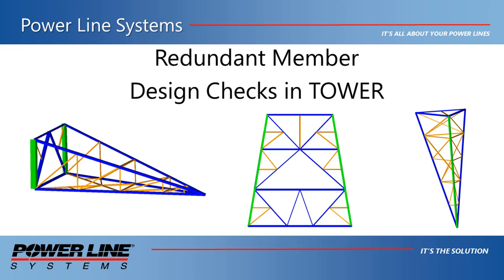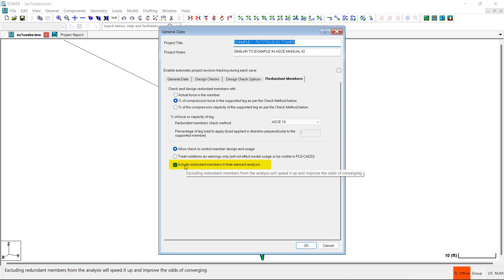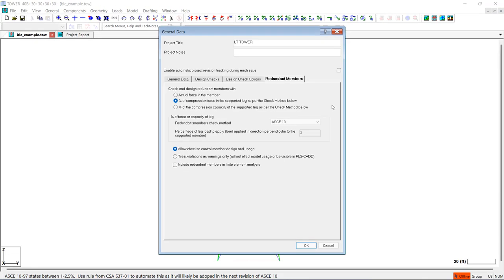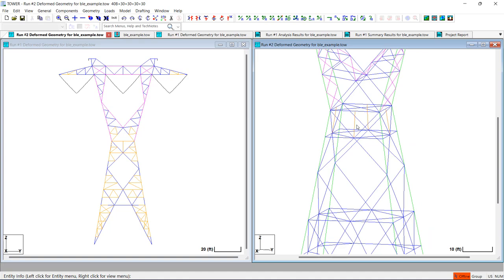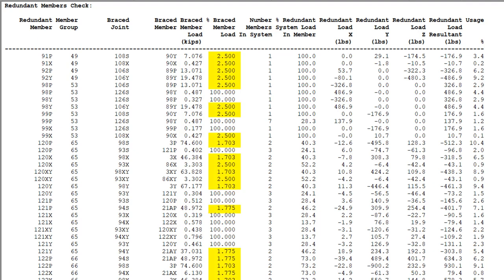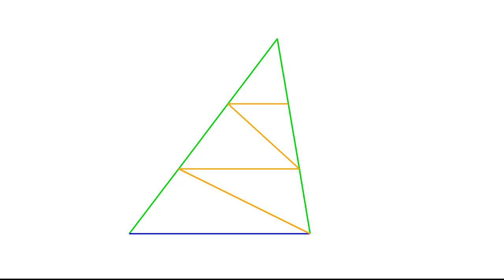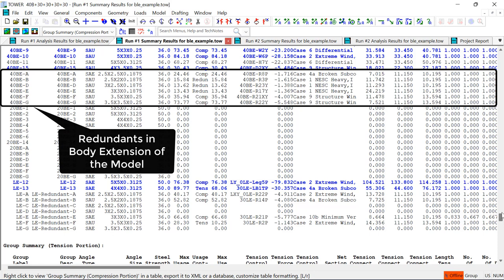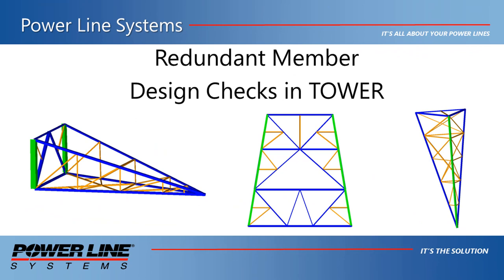Redundant Member Design Checks in TOWER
This video demonstrates and explains how redundant members are designed and analyzed using the TOWER software.